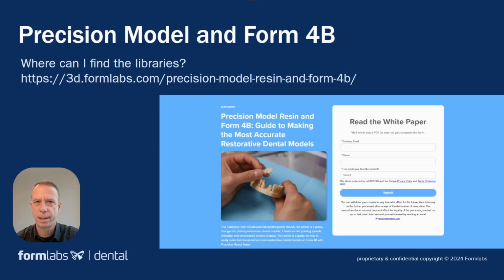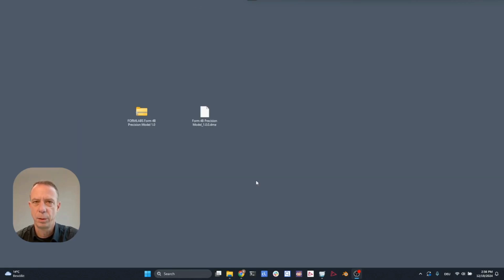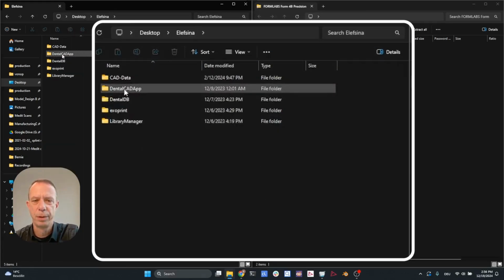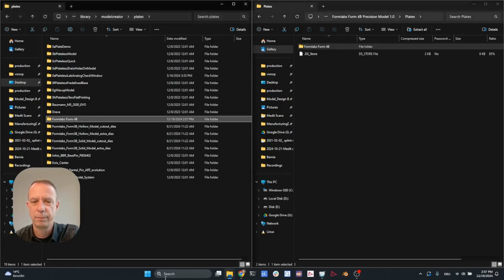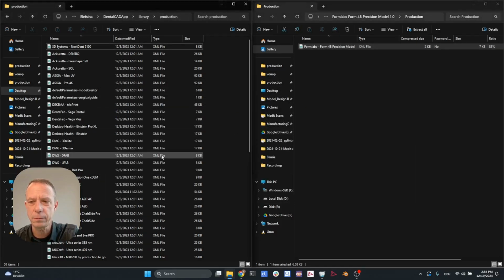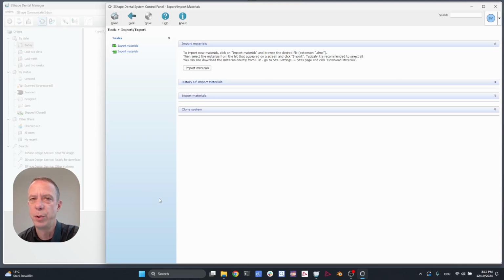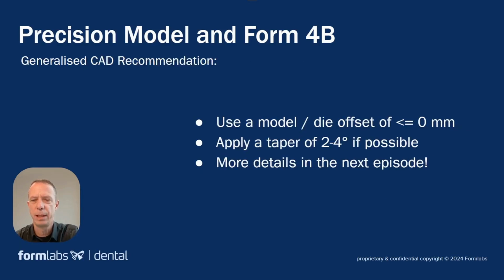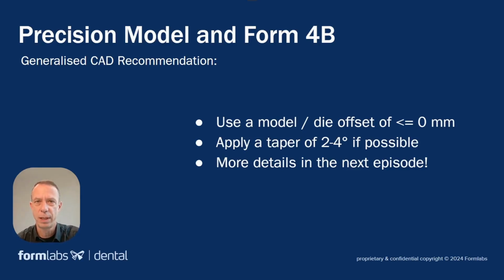How-To Install CAD Libraries for Removable Dies | Precision Model Resin [Part 2]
How to Install Formlabs Libraries for Removable Die Models in exocad & 3Shape.
Learn how to install the Formlabs libraries for removable die models in exocad Model Creator and 3shape Model Builder to ensure a seamless workflow.

🔹 About This Series:
This is the second video in the "Making Restorative Models with Precision Model Resin" series. This series walks you through the entire workflow—from CAD design to post-processing—helping you achieve highly precise restorative models with Formlabs Dental.

📌 In this video:
We’ll cover how to install the Formlabs libraries for exocad Model Creator and 3Shape Model Builder to optimize your digital workflow.

0:00 - Intro
0:21 - Overview
0:41 - Downloading the libraries
1:28 - exocad installation
3:06 - 3shape installation
4:09 - General CAD parameters
5:22 - Next steps

▬ CAD libraries  ▬▬▬▬▬▬▬▬▬▬